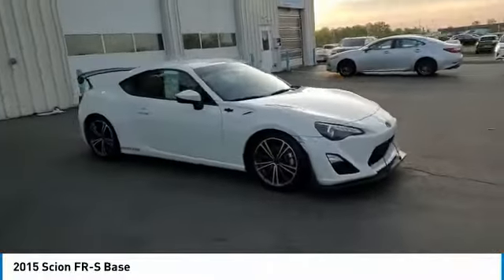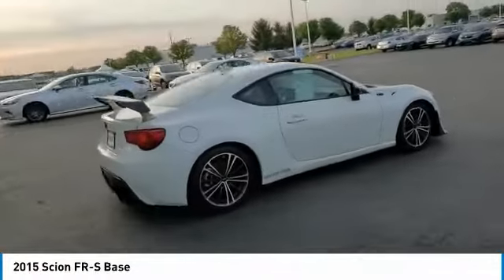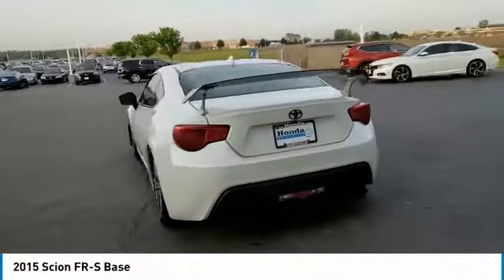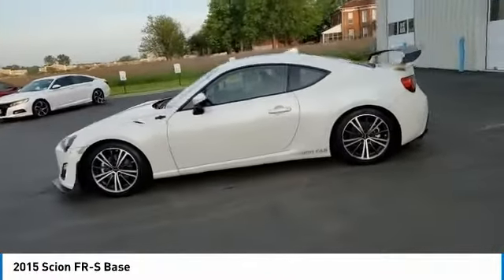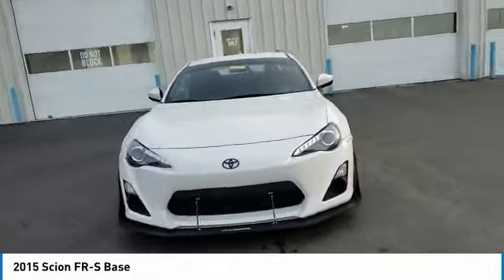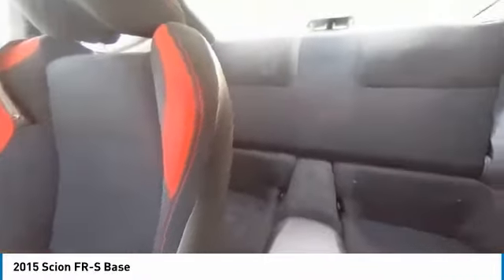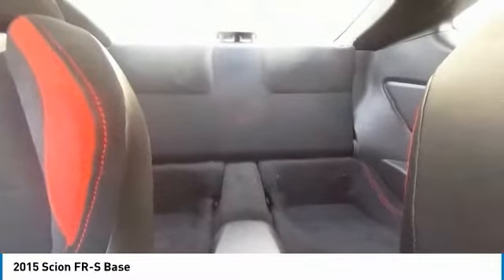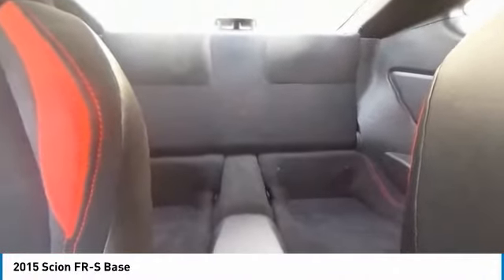2015 Scion FR-S Marysville, Dublin, Delaware, Worthington, Marion, OH F9707299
Halo Used 2015 Scion FR-S available in Marysville, Ohio at
2015 SCION FR-S Marysville, OH
Stock# F9707299

Honda Marysville
640 colemans Crossing Blvd

*SERVICE & MAINTENANCE COMPLETED:* Stock# F9707299 FEATURES NO LESS THAN $1,040 IN PREVENTATIVE MAINTENANCE & SAFETY EQUIPMENT UPGRADES. Specifically this Honda Marysville 2015 Scion FR-S reconditioning process Included: Performed a Complete Inside & Out Vehicle Detail, Performed a Complete Inside & Out Vehicle Detail, Performed complete used car vehicle inspection, Performed complete used car vehicle inspection, Performed a 4 Wheel Alignment, Performed oil and filter change, and Performed oil and filter change!

Of all the used cars for sale in Ohio this rear wheel drive 2015 Scion FR-S Base features an impressive 2 Engine with a Halo Exterior with a Black Fabric Interior. With only 60,576 miles this 2015 Scion FR-S is your best buy in Columbus, OH.

*TECHNOLOGY FEATURES:* This 2015 Scion FR-S represents one of many of Honda Marysville used vehicles for sale in Columbus, OH and includes: Premium Pioneer System, Outside Temperature Gauge, MP3 Compatible Radio, AM/FM Stereo, Single-Disc CD Player

*STOCK# F9707299* Honda Marysville has this 2015 Scion FR-S Base ready for a quick sale today. Don't forget Honda Marysville will buy or trade for your car, truck, SUV, van, motorcycle and/or ATV!

Honda Marysville of Marysville, Dublin, Urbana, Lima, Delaware, Marion, OH. You can also visit us at, 640 Coleman's Blvd Marysville OH, 43040 to check it out in person!

*MECHANICAL FEATURES:* Scores 34.0 Highway MPG and 25.0 City MPG! This Scion FR-S comes Factory equipped with an impressive 2 engine, an manual transmission. Other Installed Mechanical Features Include Power Windows, Power Mirrors, Traction Control, Tire Pressure Monitoring System, Cruise Control, Telescoping Wheel, Disc Brakes, Intermittent Wipers, Power Steering, Tachometer, Variable Speed Intermittent Wipers, Trip Computer

*INTERIOR OPTIONS:* Marysville, Dublin, Urbana, Lima, Delaware, Marion, OH used car shoppers are lighting up the phones at our Marysville, OH dealership over these interior options: Illuminated entry, Air Conditioning, Bucket Seats, Rear Window Defroster, Vanity Mirrors, Reading Light(s), Tilt Steering Wheel